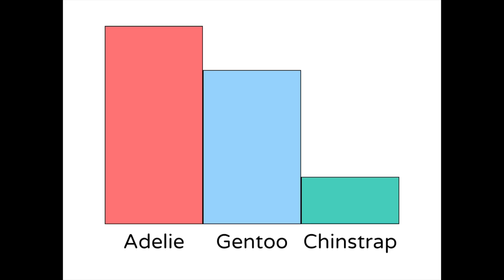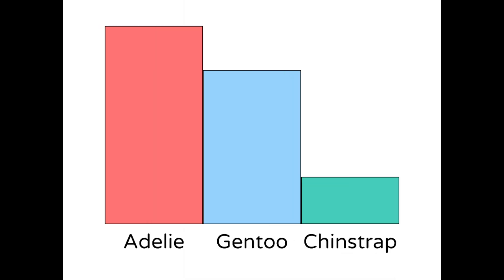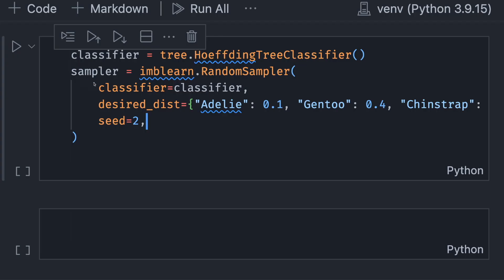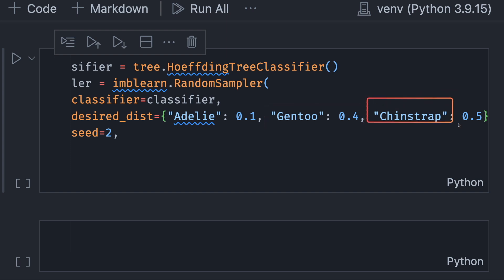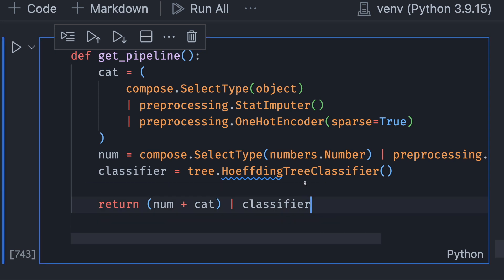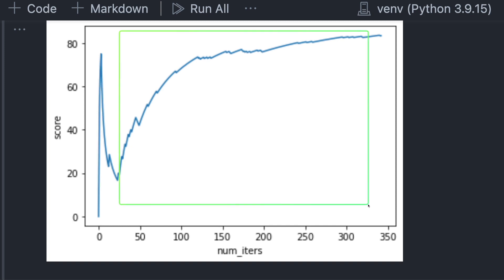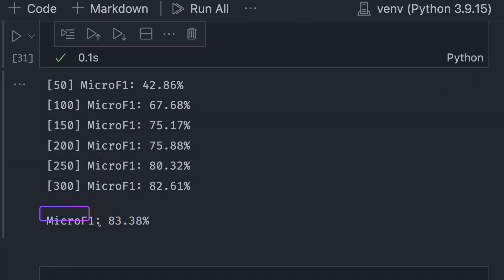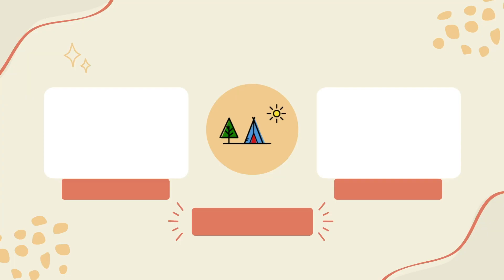Online Machine Learning in Python with River (Part 2) - Deal with Imbalanced Data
Chapters:
00:00 Introduction
00:24 Random Sampler
01:38 Evaluate the results